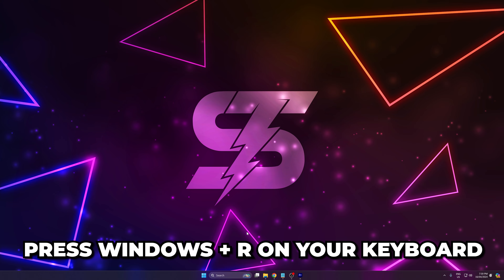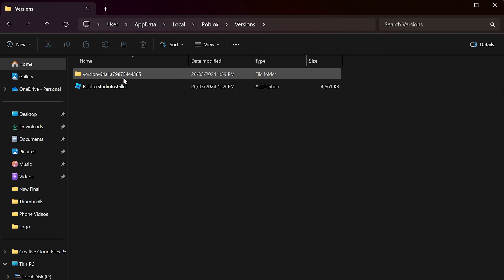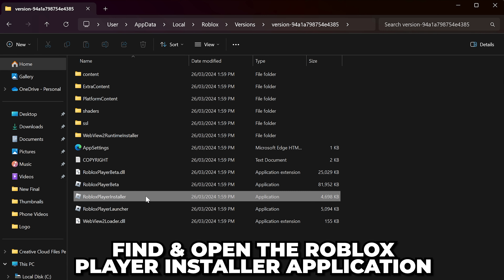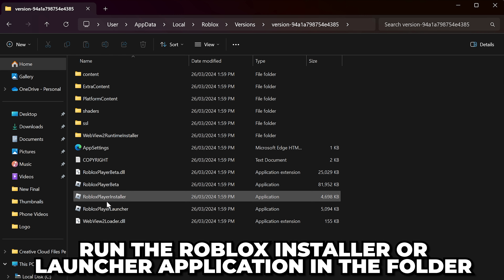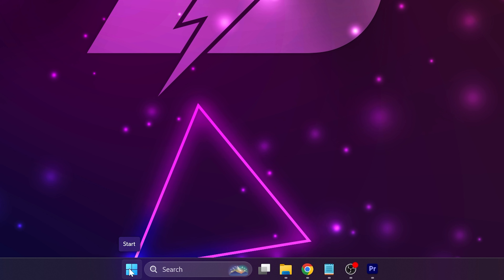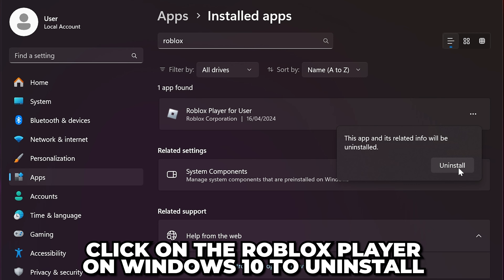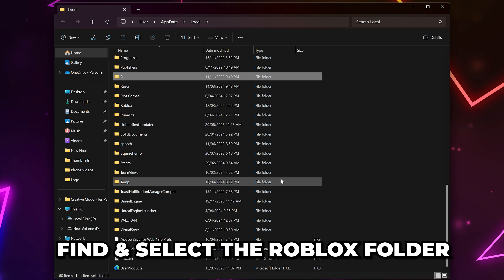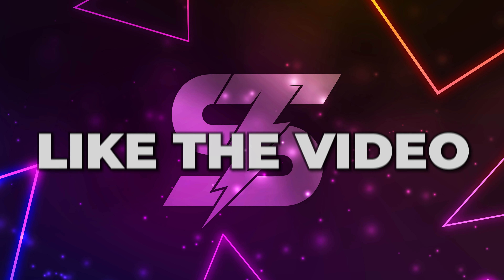Fix Roblox Not Installing - Can’t Install Roblox Solved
In this tutorial I show you how to fix Roblox not installing issues. This issue will cause issues where you can't install Roblox, or the game isn't opening after you have installed Roblox. The first reason why you may not be able to install Roblox is because it's already partially installed. If this is the case then you can try running the RobloxPlayerInstaller application in the Roblox files. This will allow you to install Roblox correctly. Typically, you will want to use the newest version available. However, sometimes using an older version is required to fix the Roblox not installing issue. Alternatively, you can try usig the RobloxPlayerLauncher application to install Roblox.

If you can't install Roblox then another solution is to restart your computer. Sometimes background processes can be preventing Roblox from being installed. When this is the case then restarting your PC or laptop will end the processes, allowing Roblox to be installed correctly. Additionally, restarting your PC may be all that you need to do if your Roblox install is stuck.

Alternatively, you can try reinstalling Roblox from scratch. This requires you to remove existing Roblox files and uninstall the Roblox application. You can uninstall Roblox using the Installed Apps or Apps & Features options on Windows. Additionally, you will want to delete the Roblox files on your computer to ensure the game is completley uninstalled. If there are corrupt files that are preventing Roblox from installing then removing the additional files can solve the issue.

Once you have uninstalled Roblox you will then need to reinstall the application using the Roblox Installer file. This will begin the setup process, doing a fresh install of Roblox and all of the files.